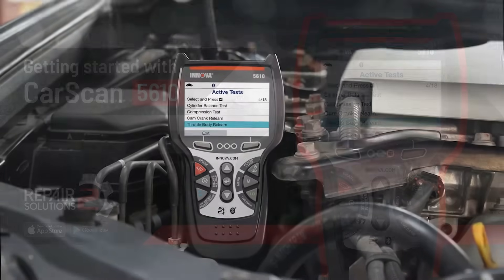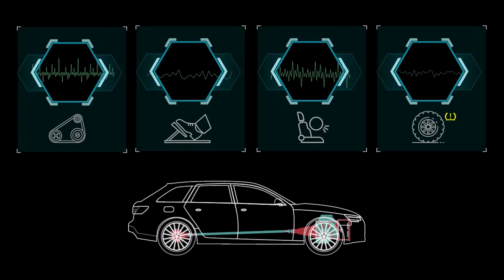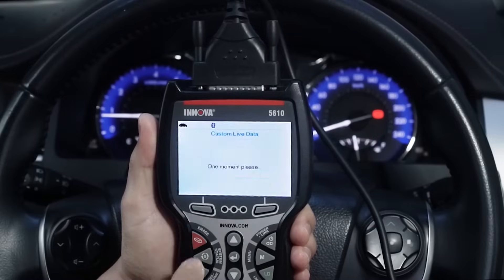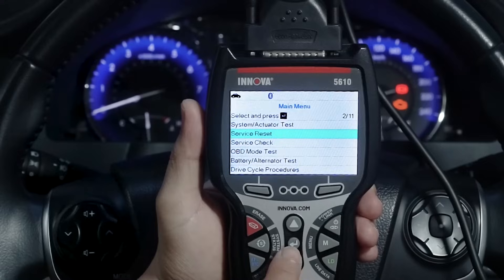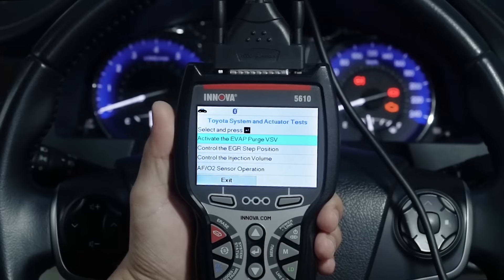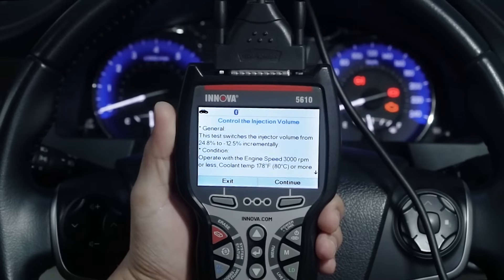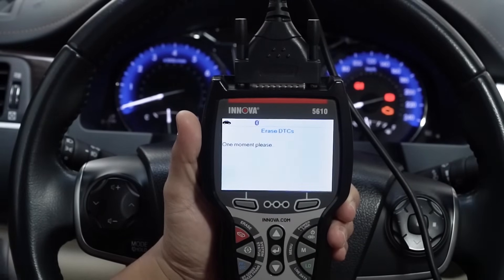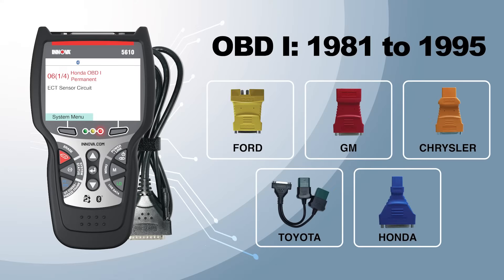INNOVA® 5610 Scan Tool Quick Start Guide